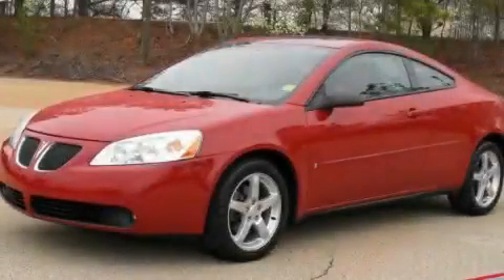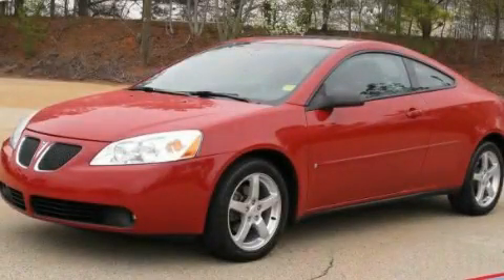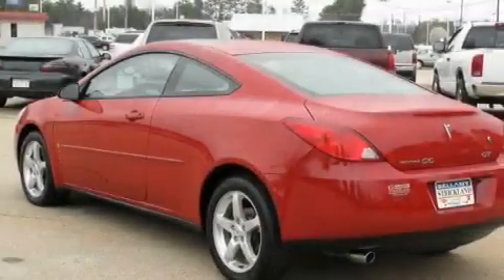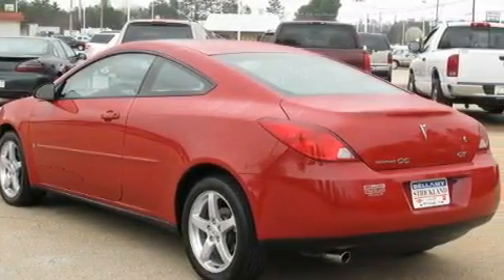2006 Pontiac G6 McDonough GA 30253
Year : 2006
 Make : Pontiac
 Model : G6
 Engine : Gas V6 3.5L/213
 Trans . : Automatic
 Exterior : Crimson Red
 Miles : 72,134
 Interior : EBONY
 BELLAMY-STRICKLAND CHEVROLET

 http://
 145 Industrial Blvd.
 McDonough , GA 30253
 2006 Pontiac G6 McDonough GA